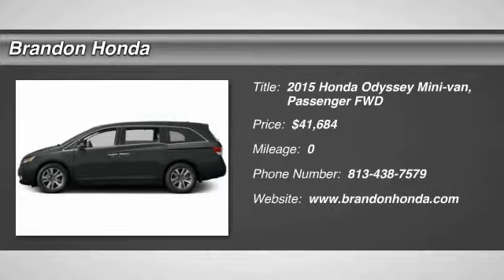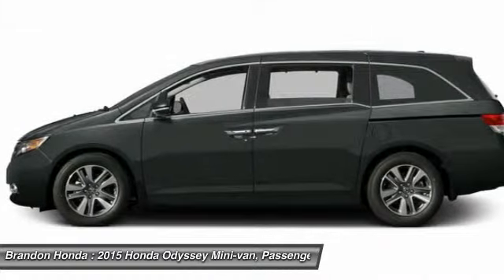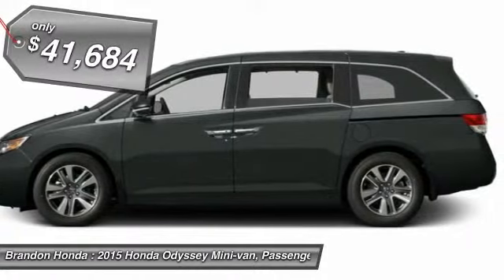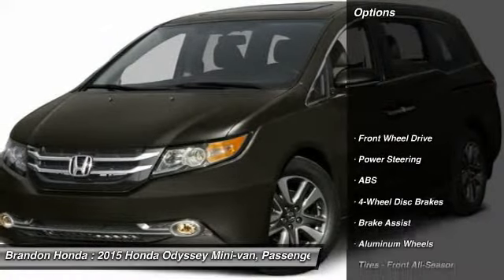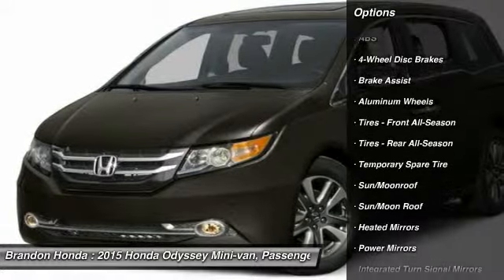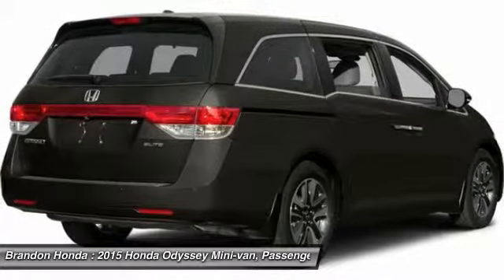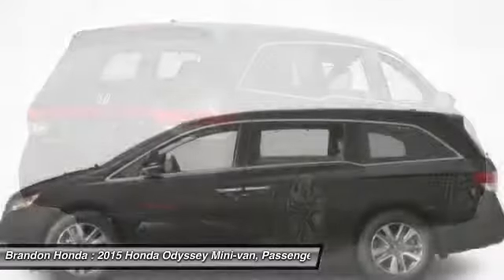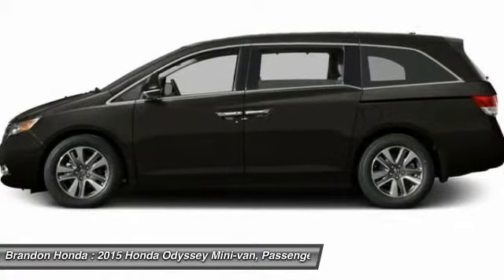2015 Honda Odyssey Tampa FL B127129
2015 Honda Odyssey Touring Elite - $41684

Brandon Honda
9209 East Adamo

Nav! You'll NEVER pay too much at Brandon Honda! Be the talk of the town when you roll down the street in this fun 2015 Honda Odyssey. This Odyssey is very sporty, yet makes an ideal family van. What are you waiting for? Brandon Honda was named Dealer Raters 2013, 2014 and 2015 Florida Dealer of the Year and have an A+ rating at BBB. Honda quality and impeccable customer services have propelled our rocket growth. Our exclusive Brandon Honda Promise, $1,000 price protection, low interest rates, and the area's largest selection of new and pre-owned cars set us apart. CSA-certified technicians. Open 7 days/week. Your complete satisfaction is important to us!